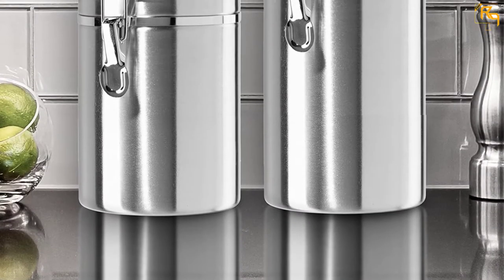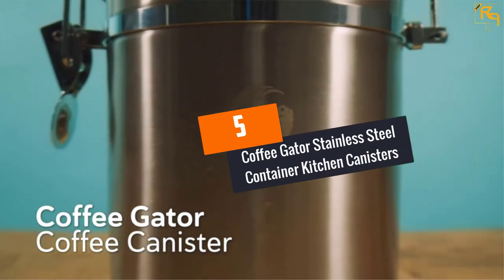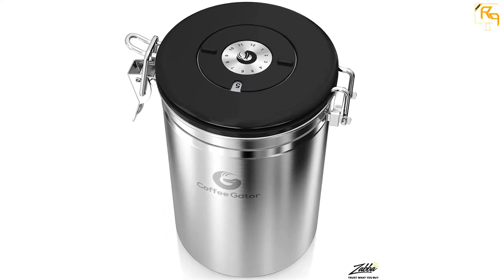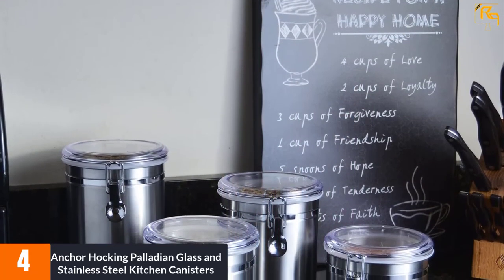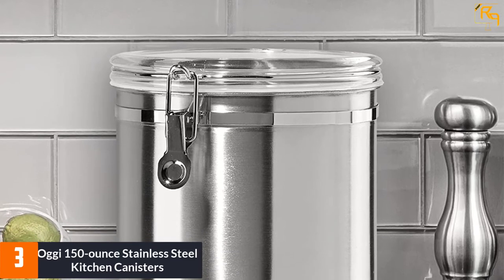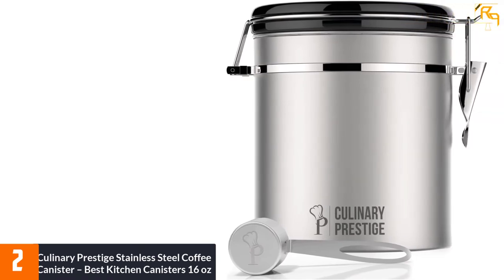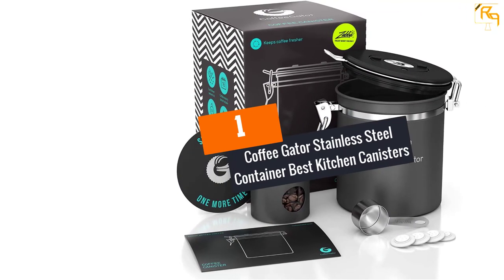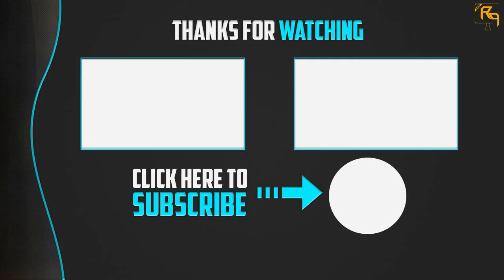Top 5 Best Kitchen Canisters in 2021 Reviews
☛ All The Links to Kitchen Canisters Listed in this Video:-

▶️ 5. Coffee Gator Stainless Steel Container Kitchen Canisters.

▶️ 4. Anchor Hocking Palladian Glass and Stainless Steel Kitchen Canisters.

▶️ 3. Oggi 150-ounce Stainless Steel Kitchen Canisters.

▶️ 2. Culinary Prestige Stainless Steel Coffee Canister – Best Kitchen Canisters 16 oz.

▶️ 1. Coffee Gator Stainless Steel Container Best Kitchen Canisters.